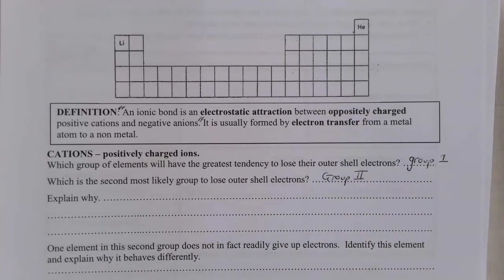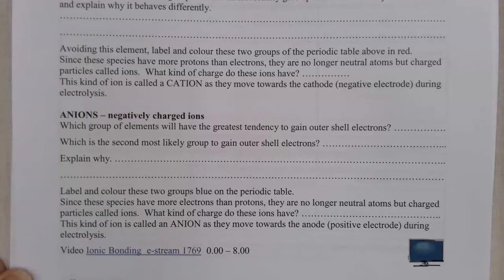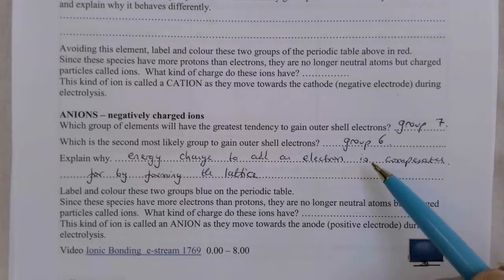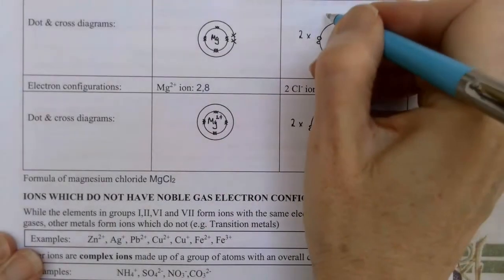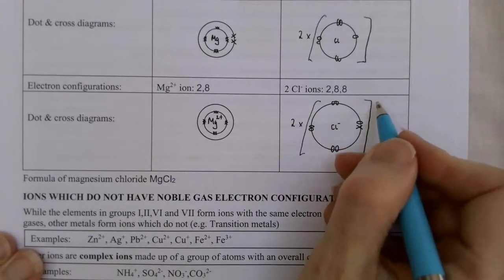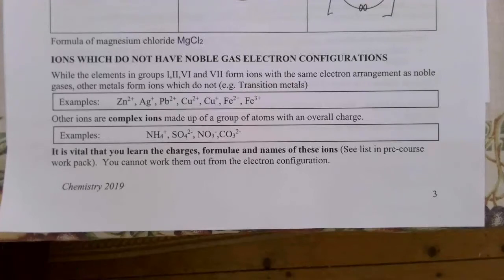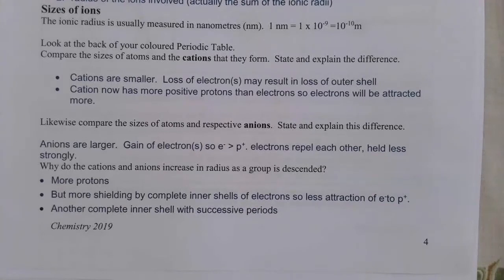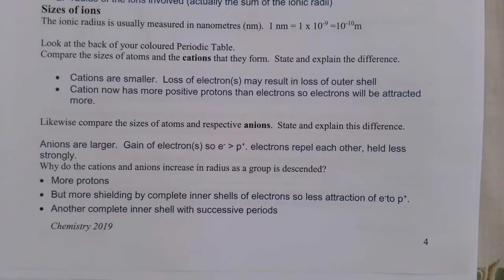Ionic Bonding p1 5